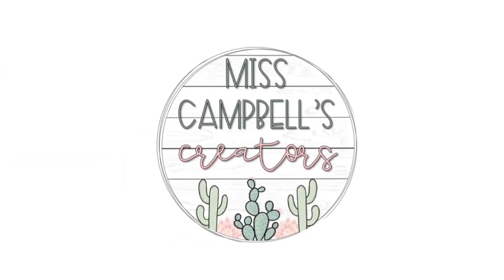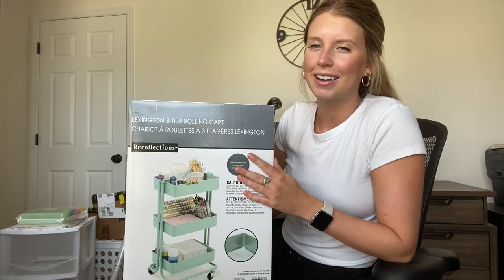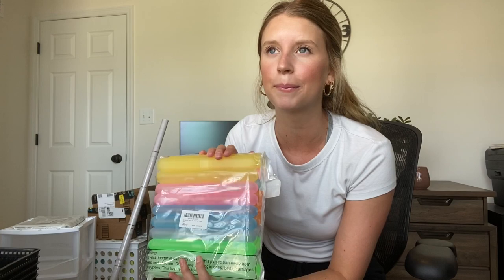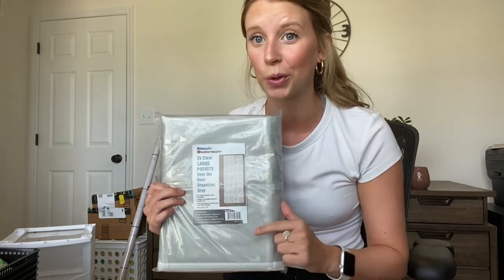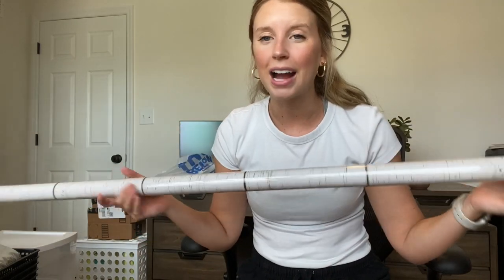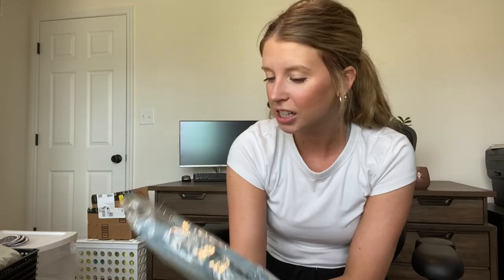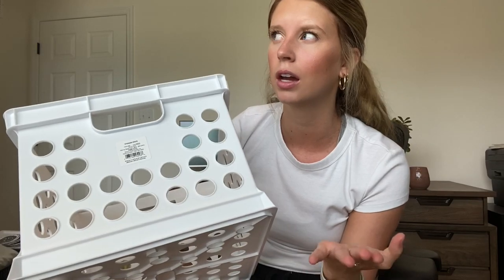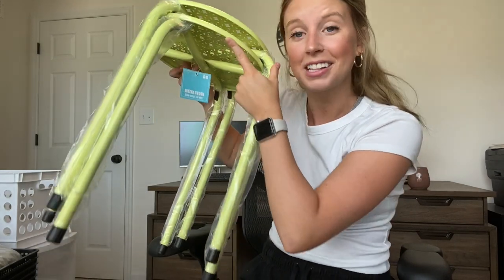HUGE First Year Classroom Haul // Summer prep, Organization, Decor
future videos  😊

Amazon Wishlist

Amazon Storefront: